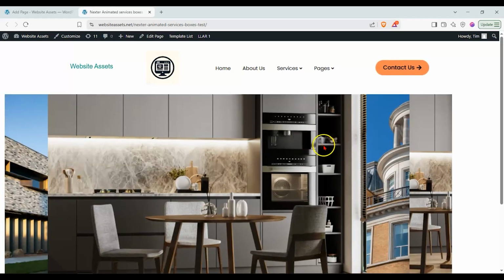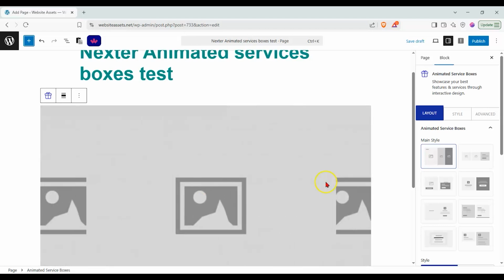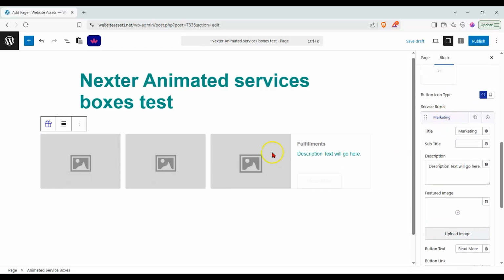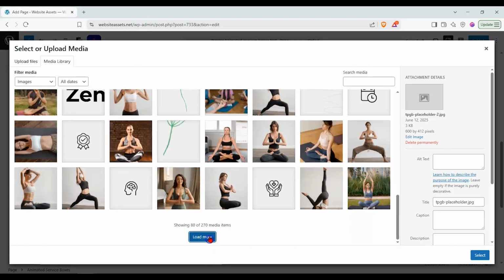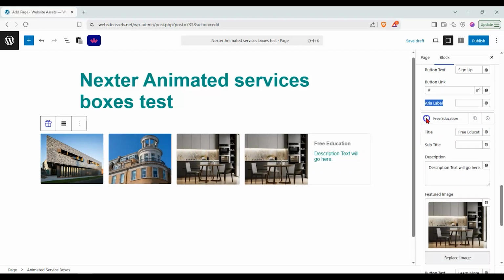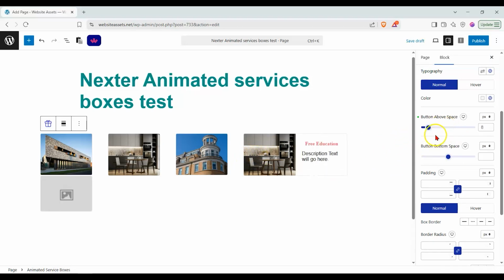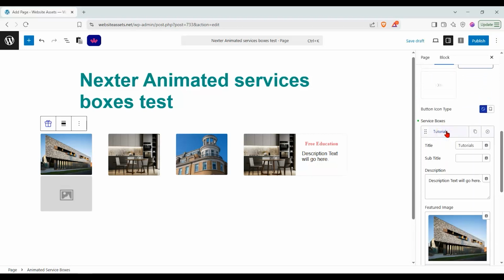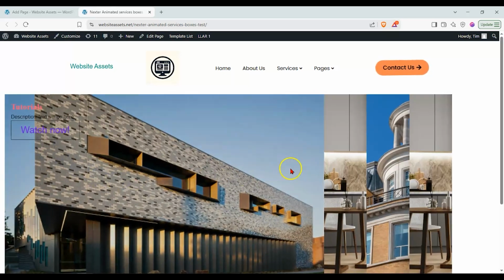Nexter Blocks: Animated Service Boxes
Showcase your offerings dynamically with Nexter Blocks' Animated Service Boxes! Learn how to create engaging and interactive service sections on your WordPress website using this powerful block within the Nexter Ecosystem. This tutorial will guide you through designing eye-catching service boxes that come to life with subtle animations, perfect for highlighting your features, benefits, or key offerings. Discover how to customize icons, titles, descriptions, buttons, and animation effects to perfectly match your brand and capture visitor attention. Nexter users looking to add a professional, modern, and interactive touch to their service displays will find this invaluable!